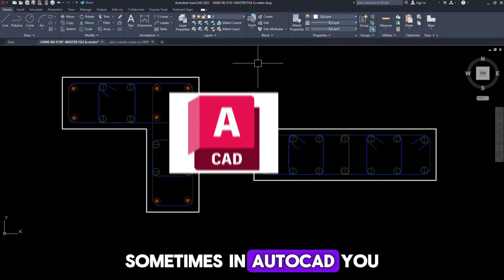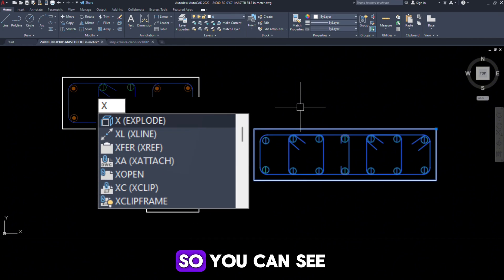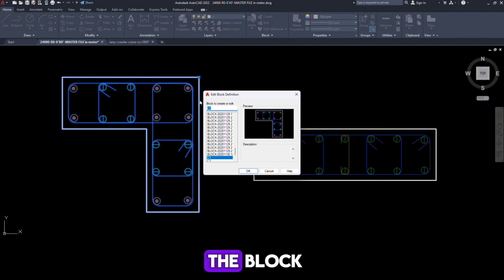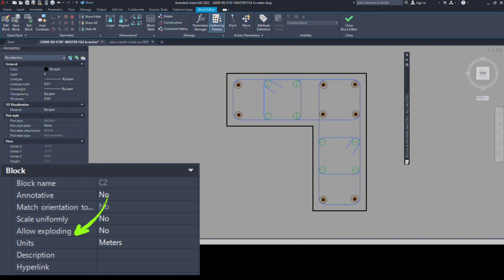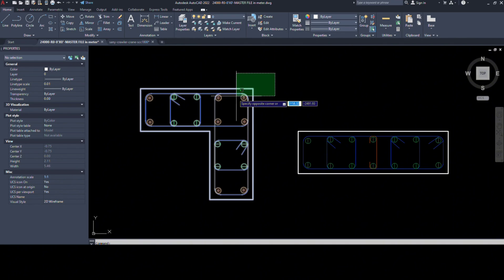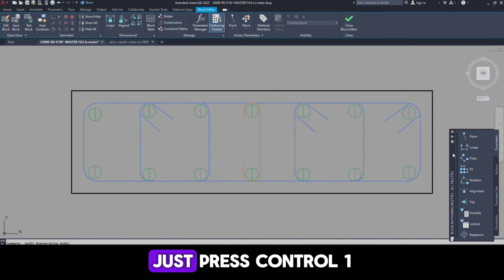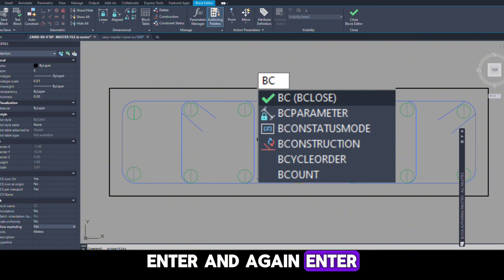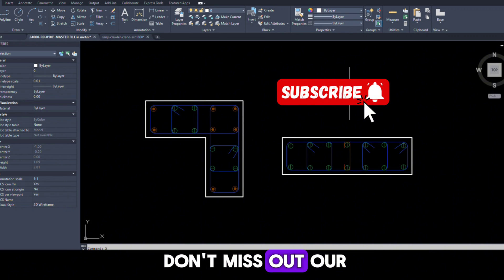Why your AutoCAD Blocks aren't Exploding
How to fix the Cannot explode blocks error in AutoCAD or AutoCAD LT
Solve Autocad Block cannot Be Exploded
Can't Explode Block AutoCAD Problem and Solution
How to use Explode Command In AutoCAD | AutoCAD explode | Explode any block object in AutoCAD
How to Explode Minsert Autocad Blocks
AutoCAD Tutorial - Block Could not be Exploded
How to create Block not exploding in AutoCAD 2021?
HOW TO EXPLODE BLOCK WHEN IT IS NOT EXPLODED | AutoCAD (English)
how to explode minsert block in cad
AutoCAD: BURST Tutorial – How to explode blocks & keep the attributes
Why I Cannot Explode Block in AutoCAD
3 AUTOCAD TRICKS to EXPLODE BLOCKS
Advanced AutoCAD Techniques
AutoCAD for Beginners
Common AutoCAD Mistakes and How to Avoid Them